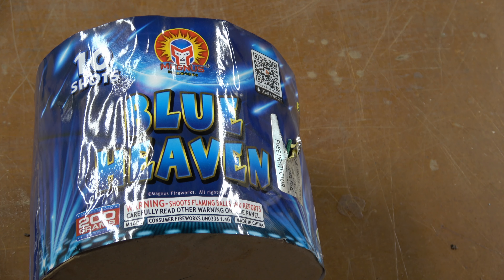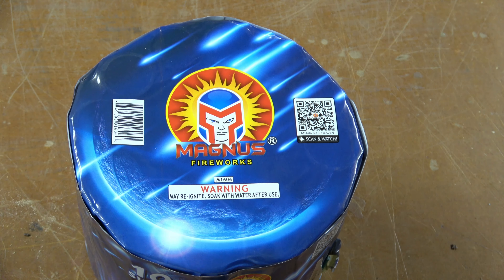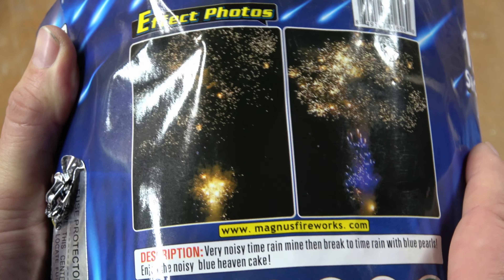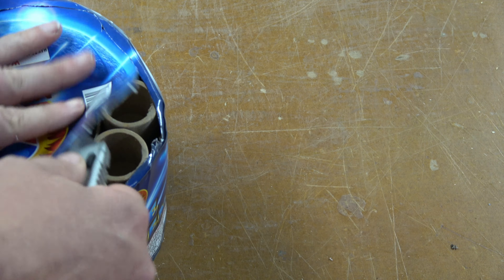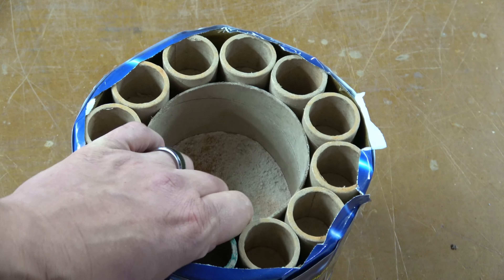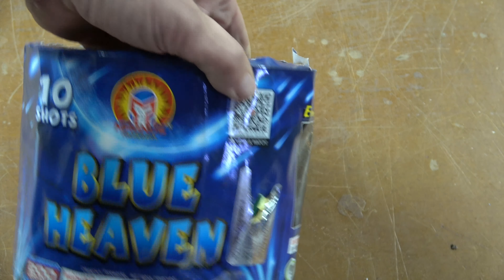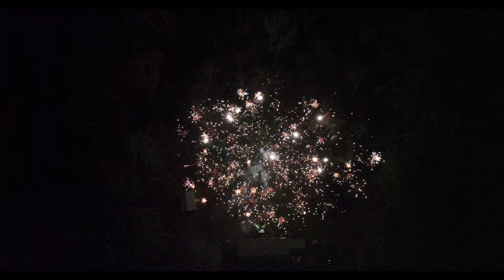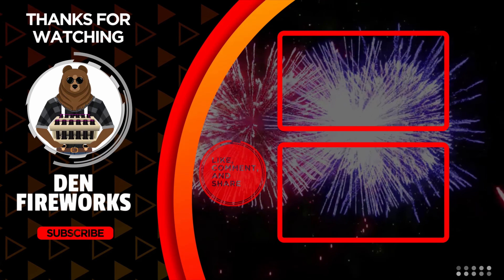Blue Heaven 10 shot 200g cake by Magnus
This one should be called crackle heaven. NICE blue in the first stage of the mine, really nice blue strobe going up!! Everything else is all crackle crackle crackle, Which hey I love crackle so I am OK with, just think it needs a different name!

00:00 Intro
01:08 Top off
01:35 Blue Heaven
01:59 Crowd view
02:23 Drone view
02:47 Outro